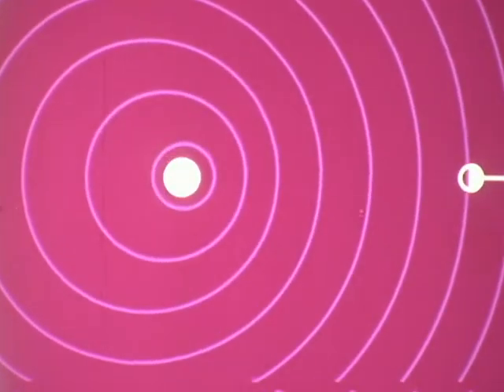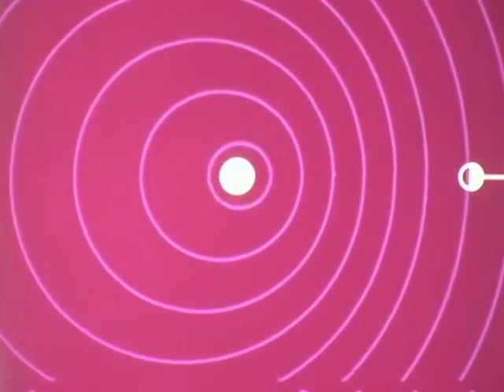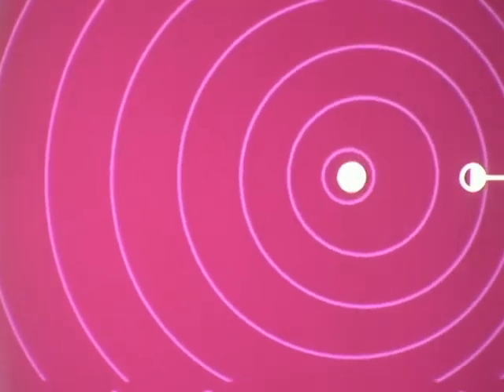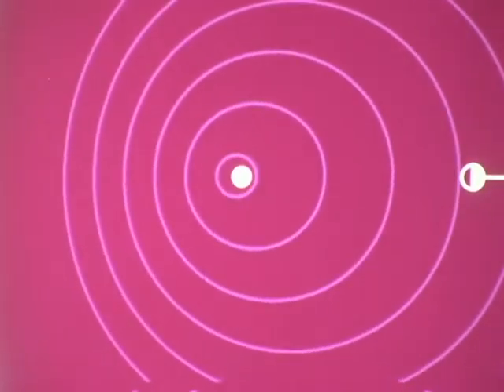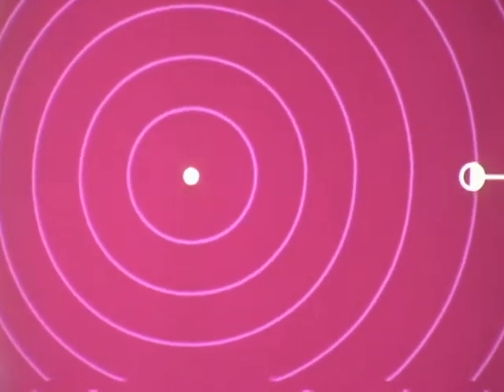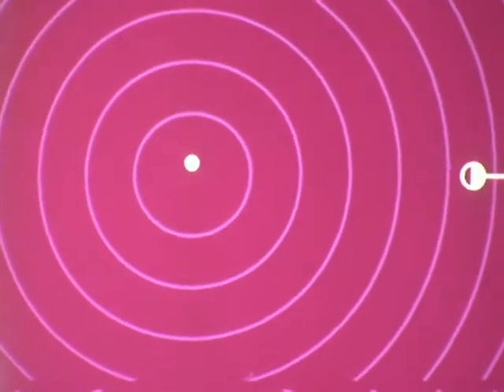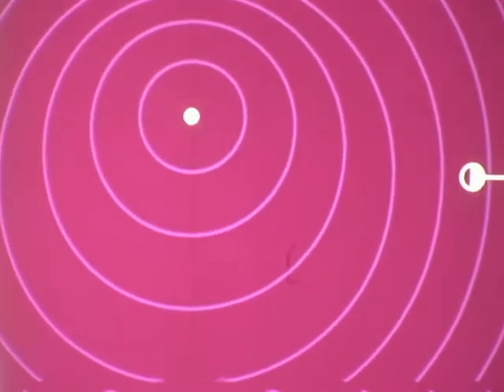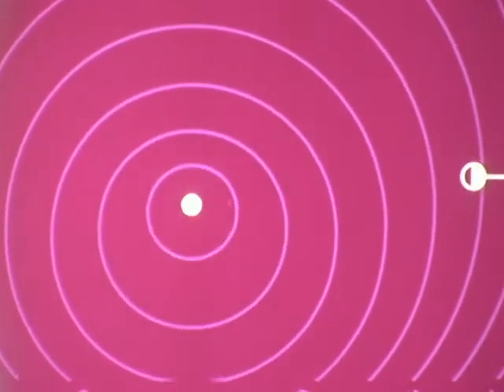F 3480 Doppler effect on sound & light